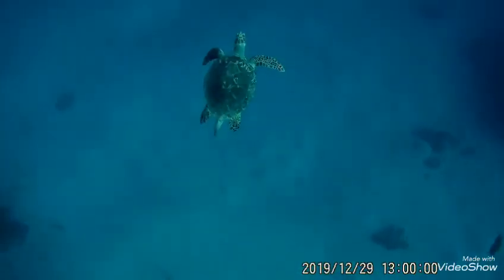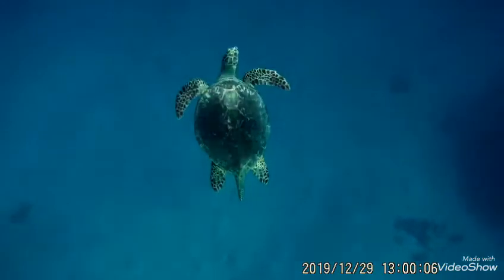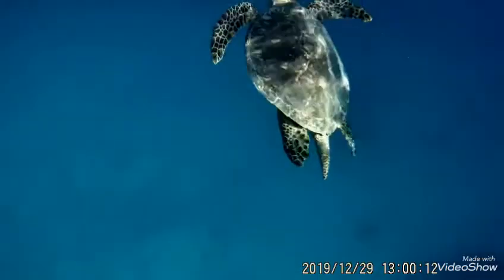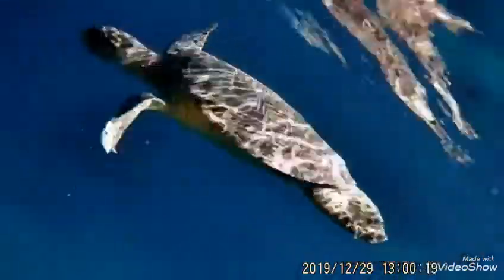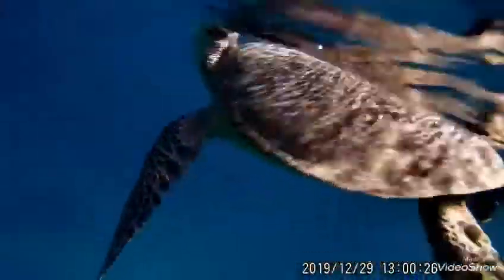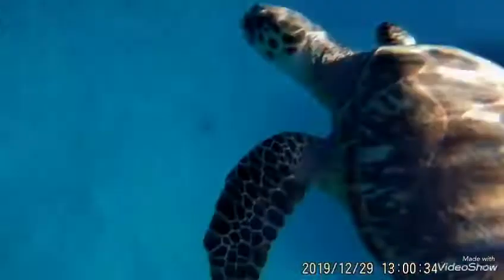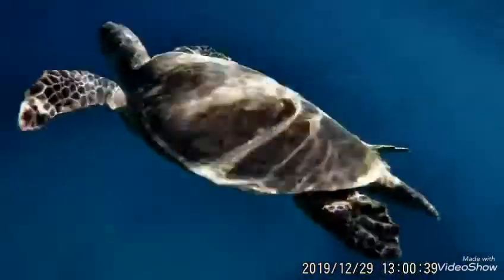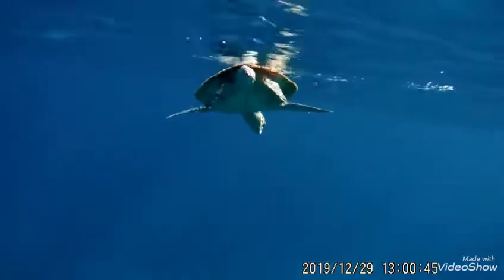Enjoy the marine life of the Red Sea close up on a snorkeling experience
The seven existing species of sea turtles are the green sea turtle, loggerhead sea turtle, Kemp's ridley sea turtle, olive ridley sea turtle, hawksbill sea turtle, flatback sea turtle, and leatherback sea turtle.